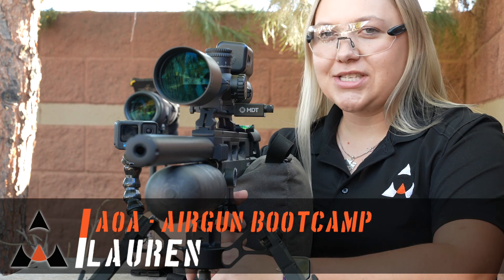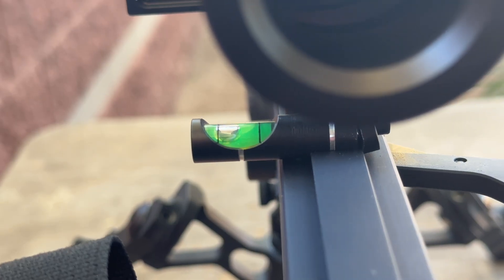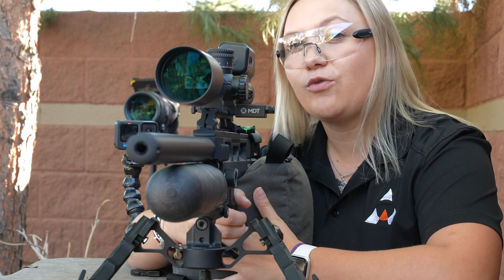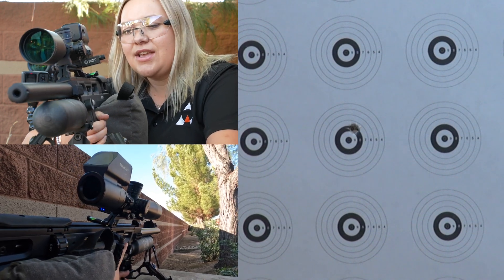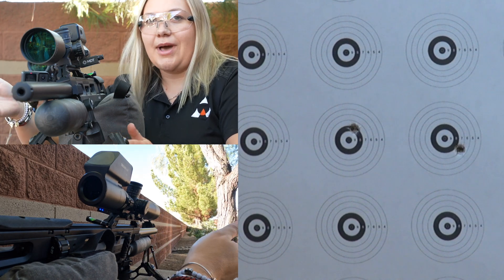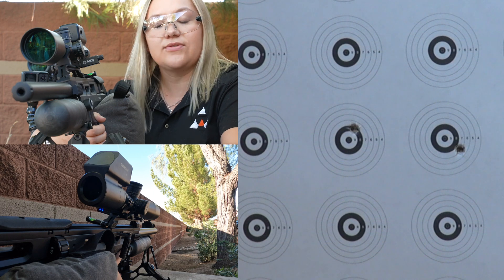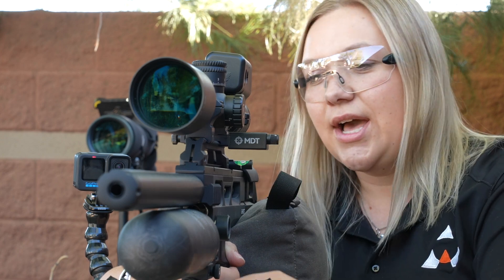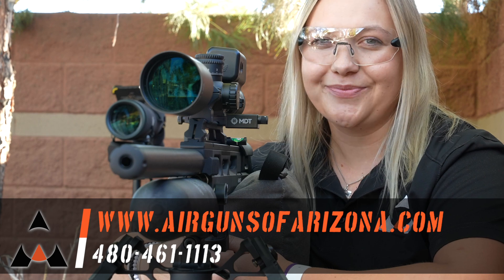How does cant affect your accuracy?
In this episode of Airgun Bootcamp we "level" with you about how canting your rifle affects accuracy. Through our analysis and practical demonstrations, we break down the science behind canting, offering valuable tips to enhance your shooting skills. Whether you're a seasoned airgunner or a beginner looking to refine your technique, understanding the effects of canting is crucial for achieving consistent and precise results on the range.